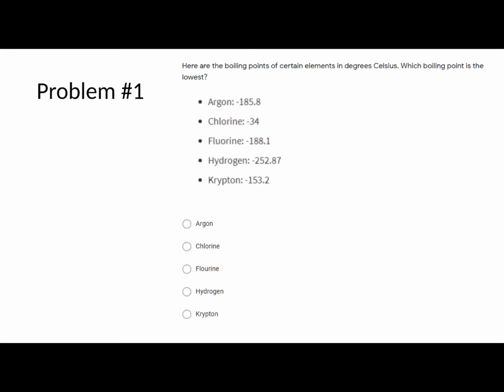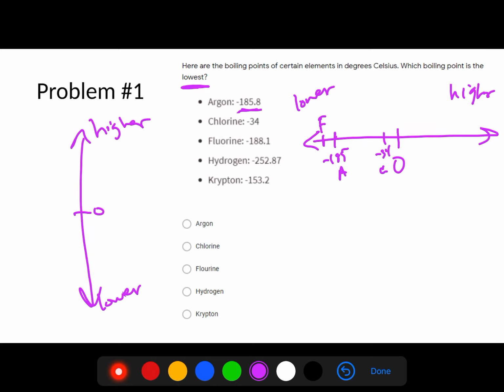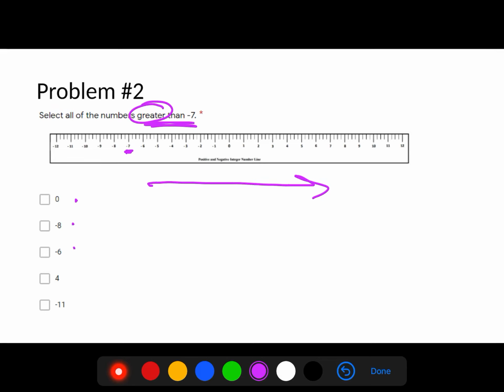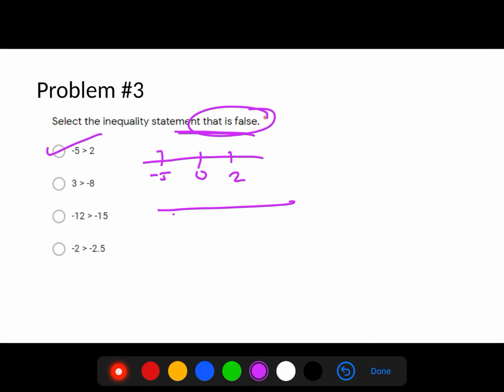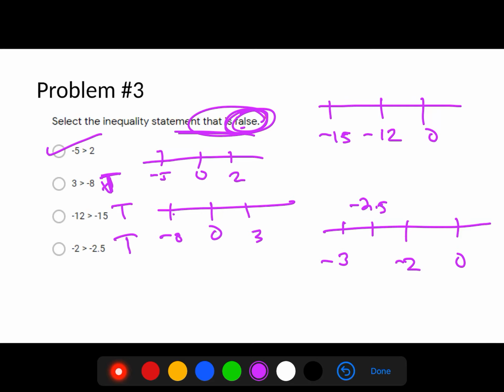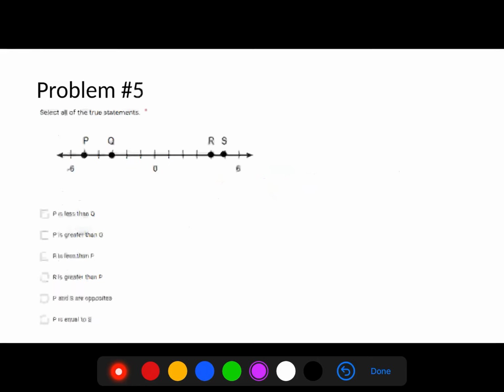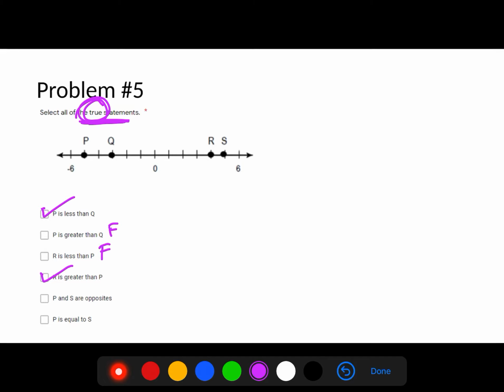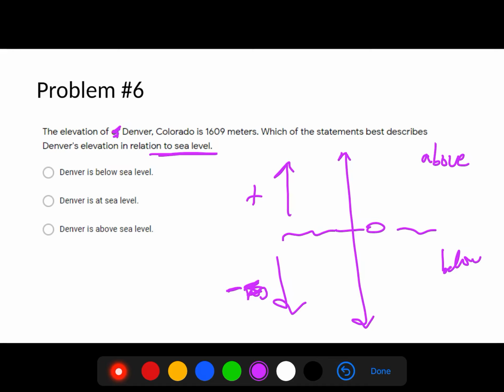Quiz 1 review